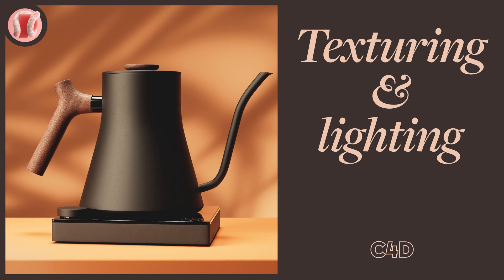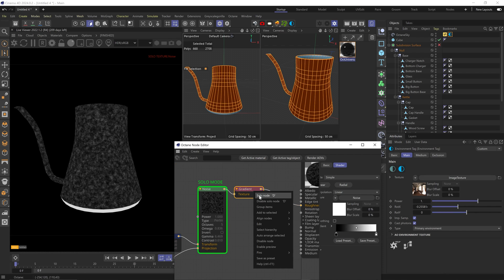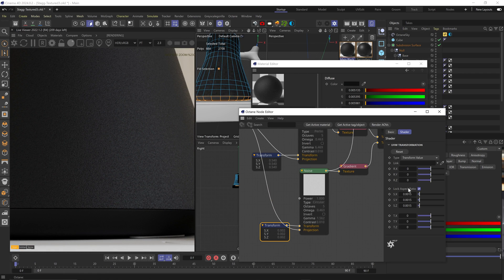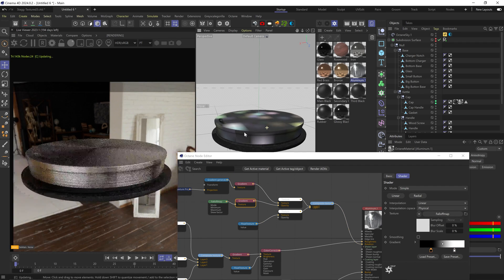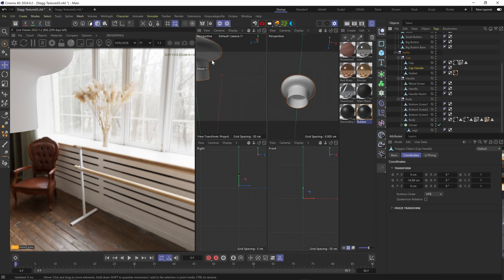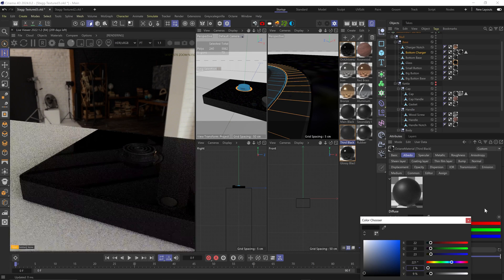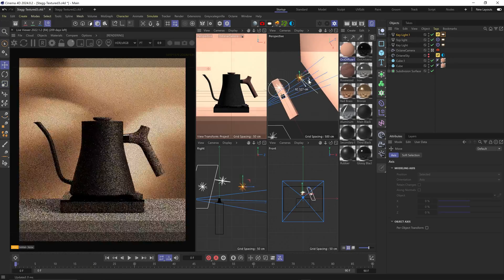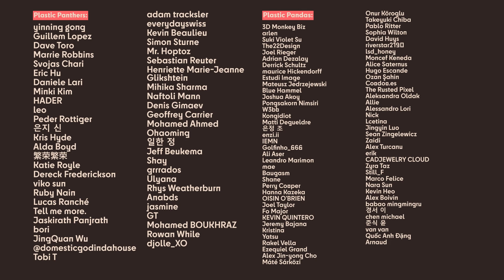Cinema 4D Tutorial - Texturing & Lighting the Fellow Stagg EKG Studio Pro (Octane)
In this C4D tutorial we'll light and texture the famous Fellow electric kettle, which we modeled in the last video. Next video we'll do it in Redshift!

00:00 - Intro
01:00 - Texturing
13:04 - Lighting
17:49- Outro